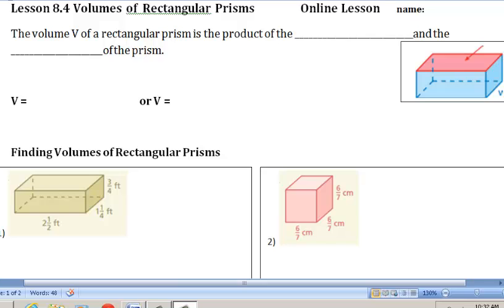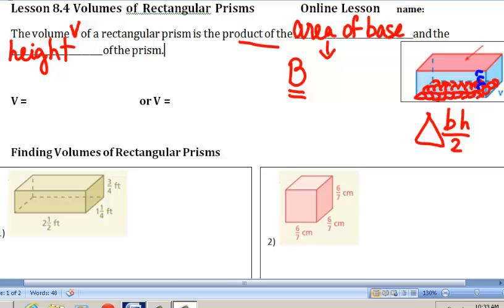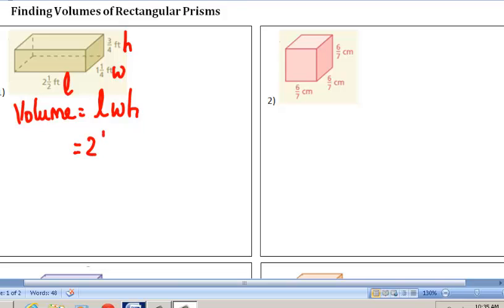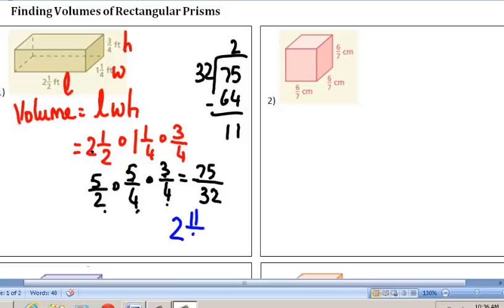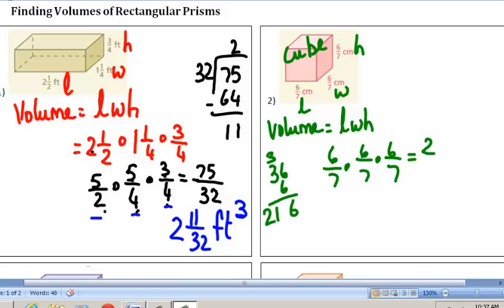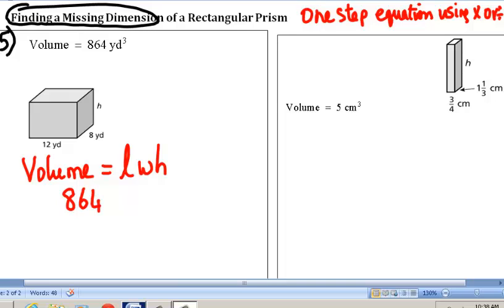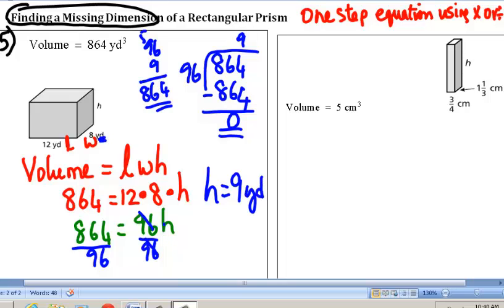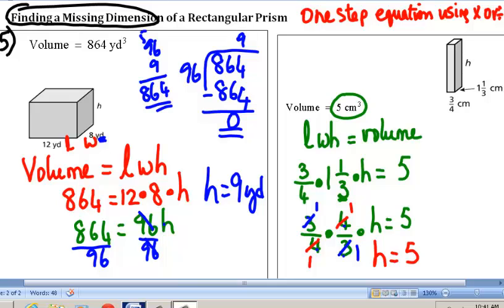Lesson 8.4 Volume of Rectangular Prisms